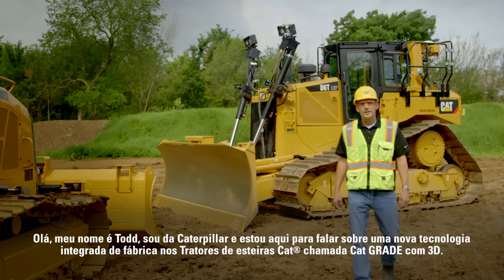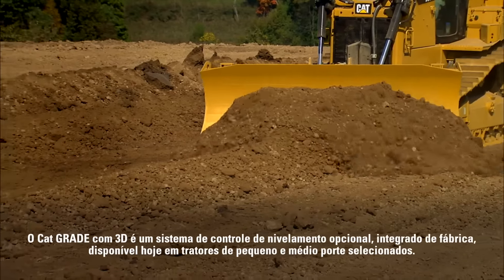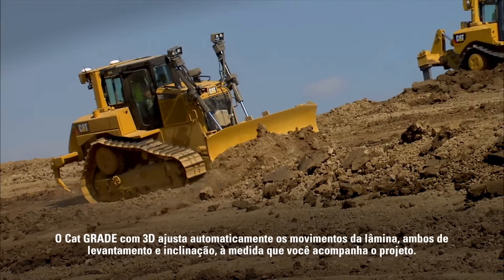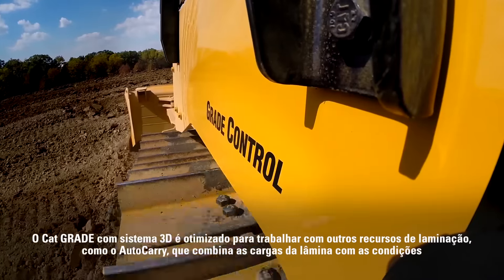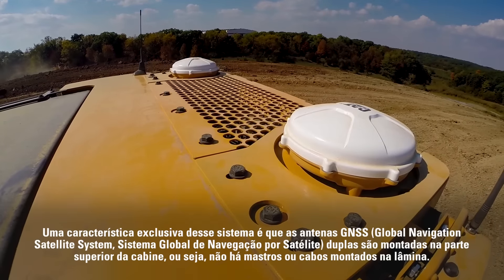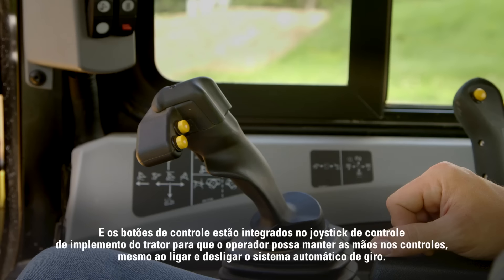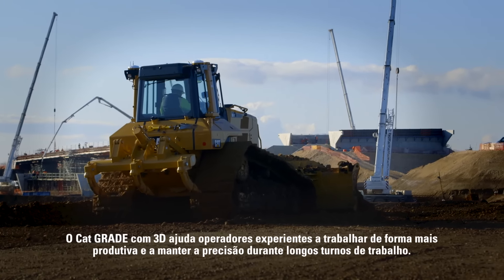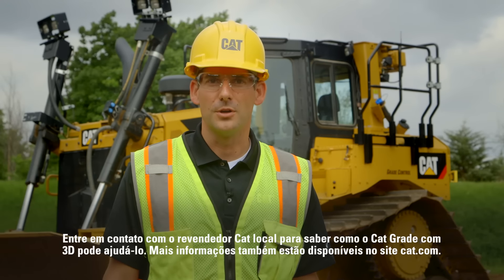Tecnologia Cat® Connect – Cat GRADE com 3D (Portuguese)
Da primeira passada ao nivelamento final, descubra como o Cat® GRADE com 3D para tratores pode ajudar você a fazer o nivelamento com mais rapidez, com mais precisão e com menos esforço do operador. Essa opção integrada de fábrica ajuda os operadores experientes a trabalhar de forma mais produtiva durante longos turnos de trabalho e ajuda operadores que tenham menos experiência de nivelamento a produzir nivelamentos mais suaves em um curto período de tempo. O Cat® GRADE com 3D está disponível em uma linha cada vez maior de modelos de tratores  Cat®.